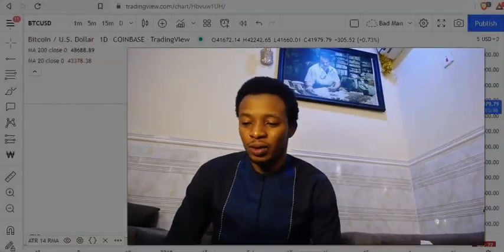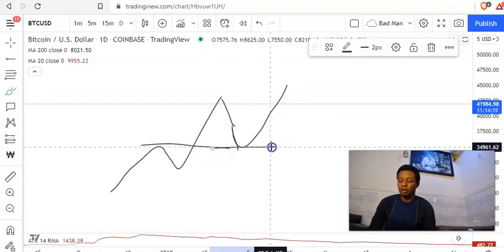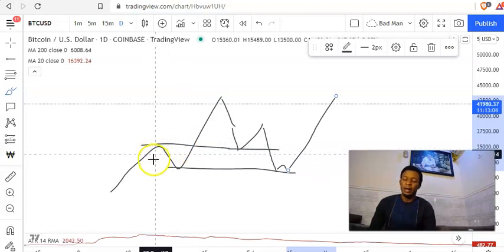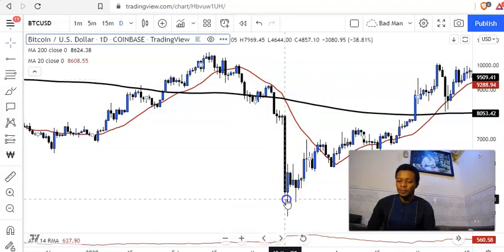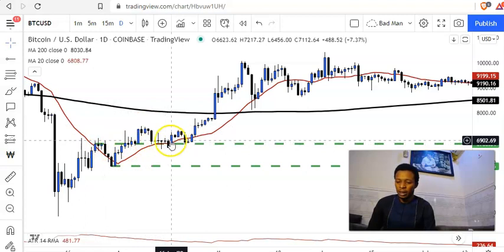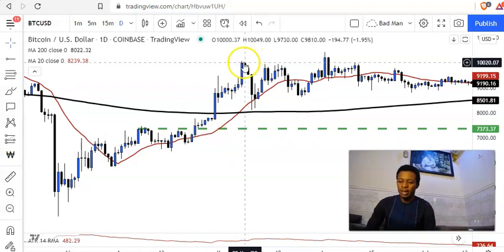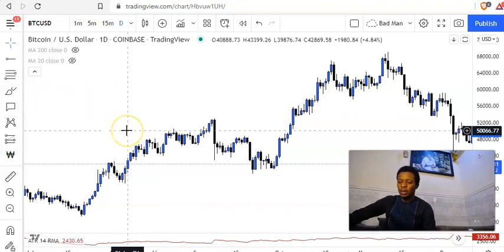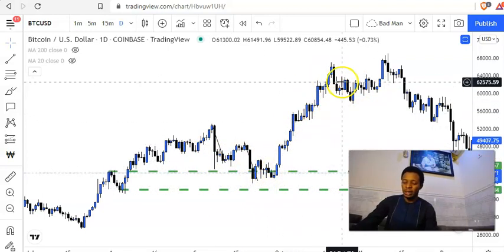Pull Back Trading | This Will Change The Way You Trade Pullback Forever